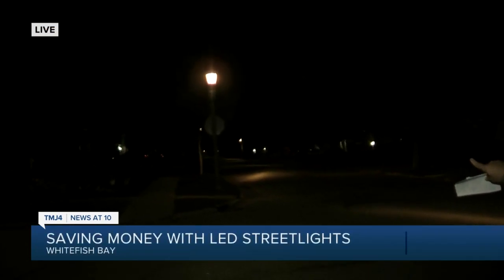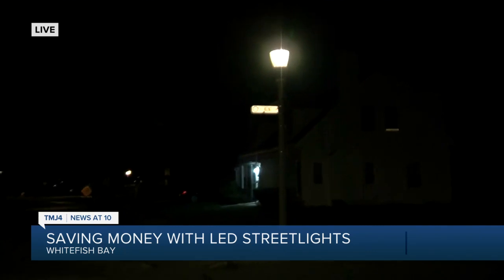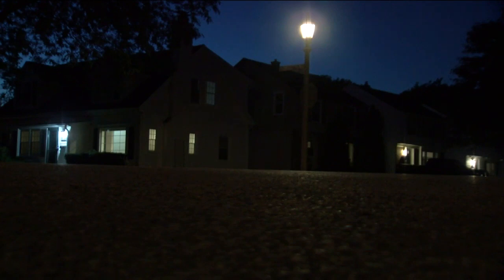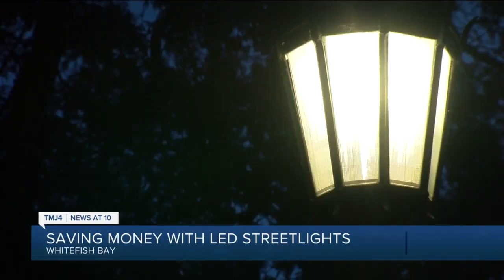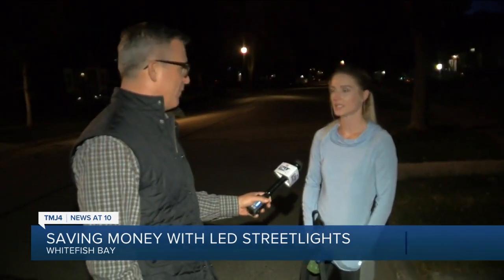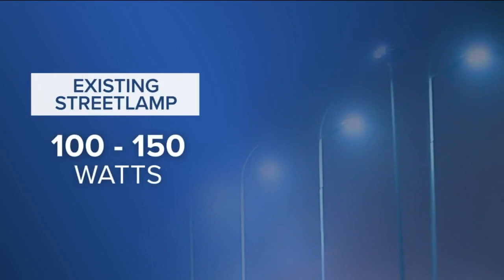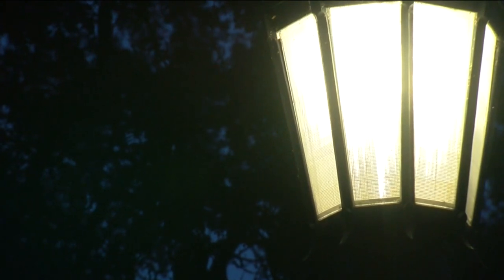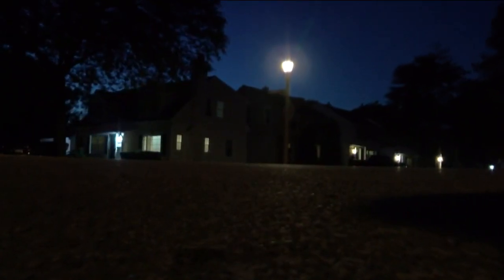Whitefish Bay takes a step toward switching to LED streetlamps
After the sun sets on this North Shore suburb, there's one block that glows a little different than all the others.